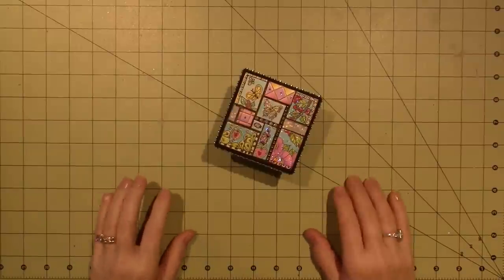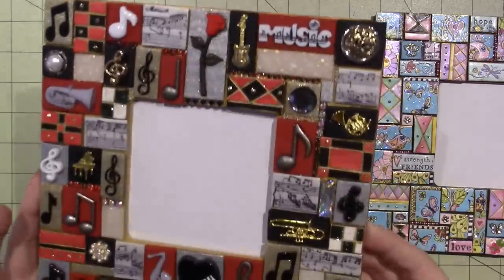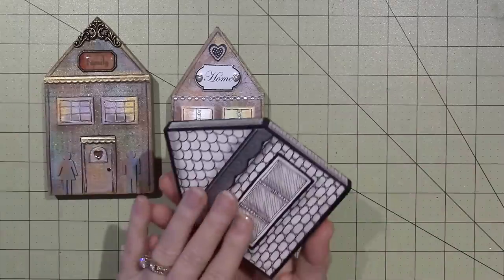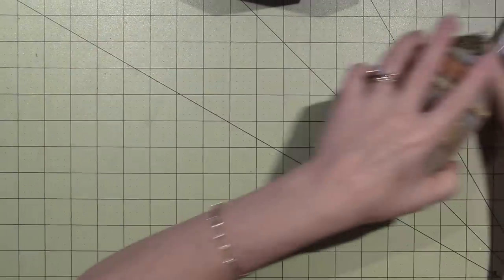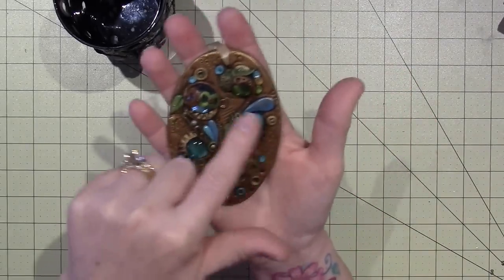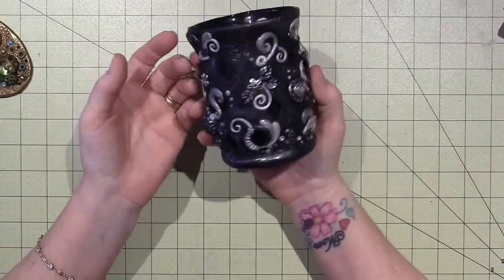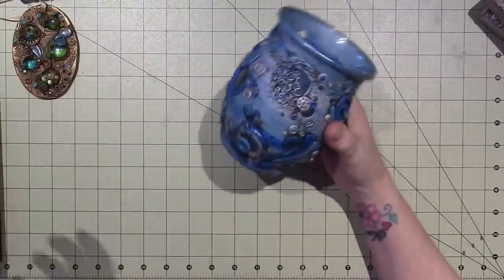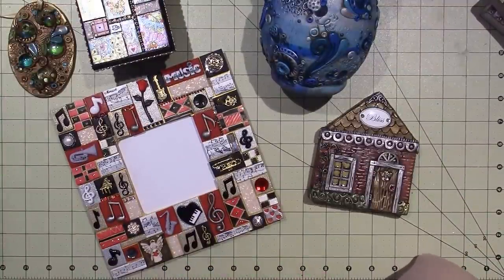Polymer Clay project share